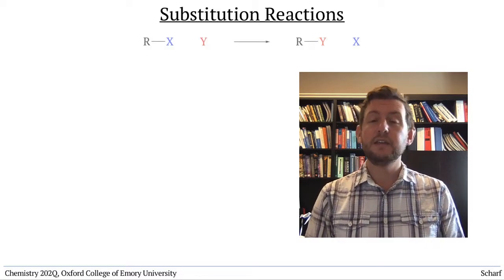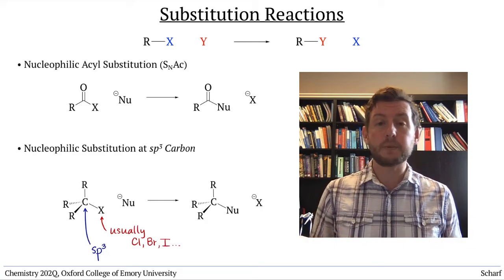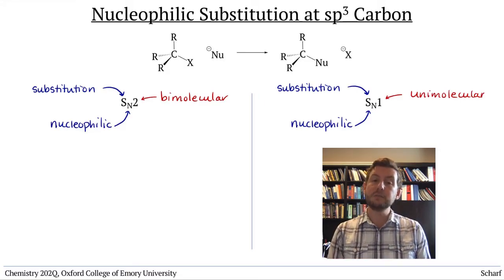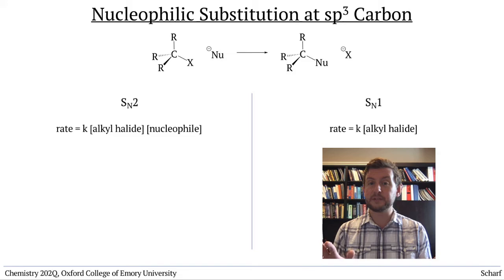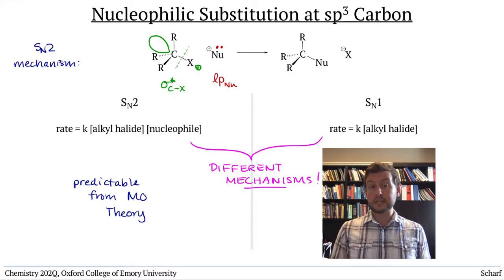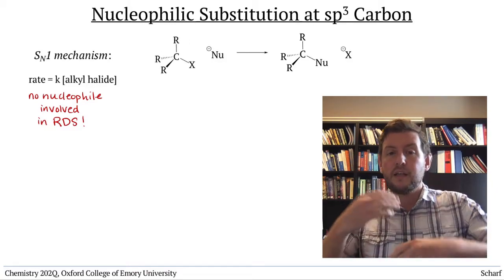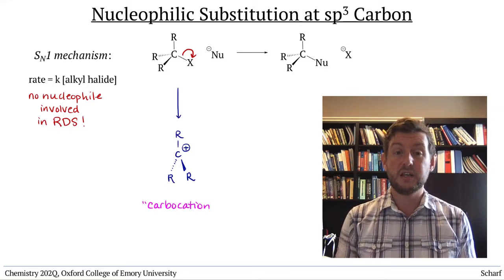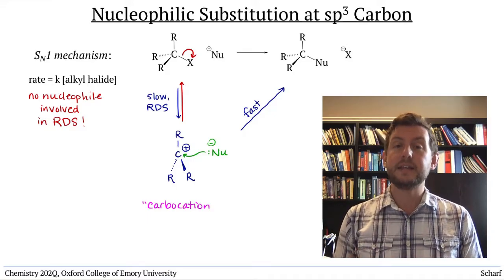Substitution at sp3 Carbon 1: Overview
In this video, we introduce the two most common mechanisms for substitution at sp3 carbon: the SN1 and SN2 reactions.